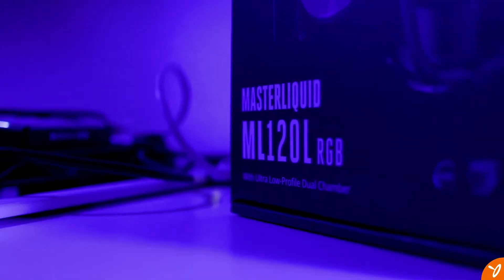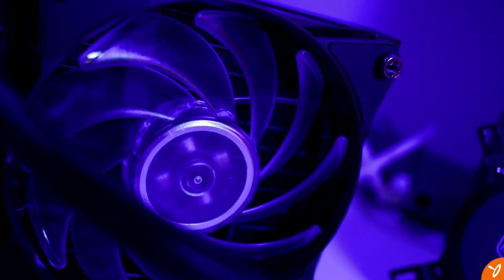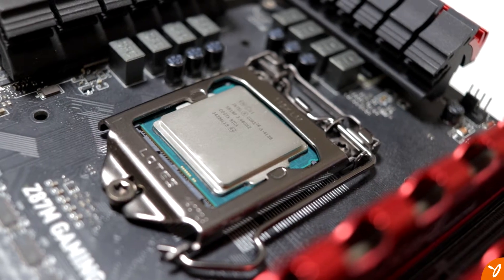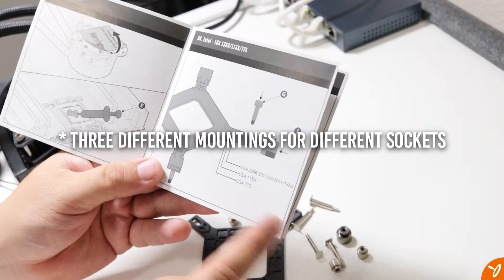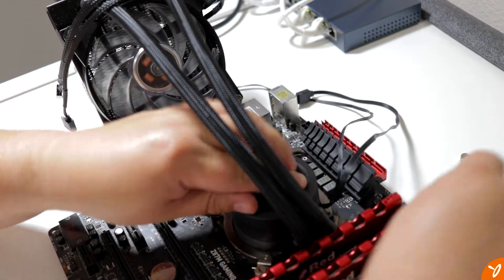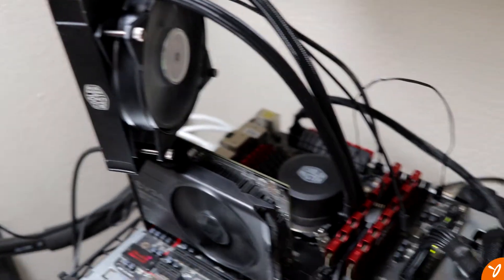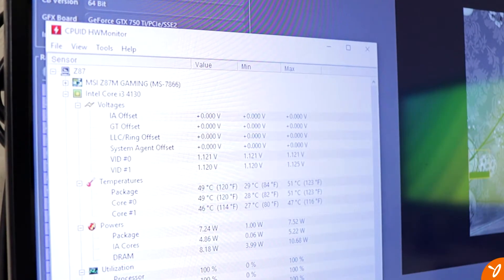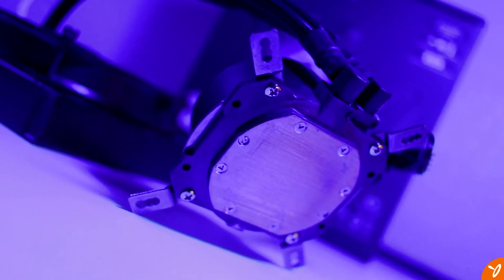Troubleshoot | Cooler Master MasterLiquid ML120L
Hey, everyone.

Lets test out this cooler to see if it works. A friend purchased it a while back to swap from his air cooler. He couldn't get it to work. The computer would not boot up. Recently, he came over to upgrade his CPU on the AM3+ platform and we gave this cooler a second chance. Nothing happened. The computer still didn't want to boot up. We tried so many different things. Nothing.

I asked to borrow it so I can test it for myself. We're doing that today on an Intel system. Good news? It works! Nothing wrong with this cooler. Must be something with his system. Fortunately he recently upgraded to an AMD Ryzen 7 2700X build. Nice upgrade from his prior FX-8350 build.

System Specs:
- Intel Core i3-4130
- MSI Z87M GAMING
- Mushkin Redline 8GB (2 x 4GB) DDR3 RAM
- ZALMAN CNPS5X Performa CPU Cooler
- WD Blue 1TB (WD10EZEX) Hard Drive
- EVGA GTX 750 Ti SC (02G-P4-3753-KR)

Production Hardware:
Canon EOS 77D
Canon EF-S 24mm f/2.8 STM Wide Angle Lens
CAD Audio U37 USB Studio Condenser Recording Microphone
VEGAS Pro 15 Edit